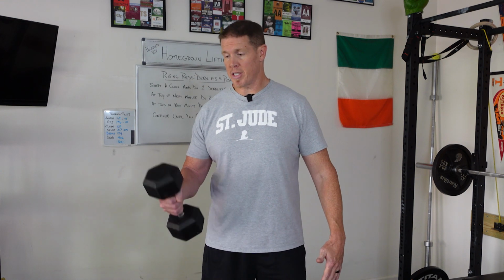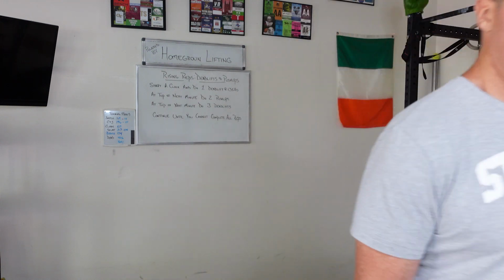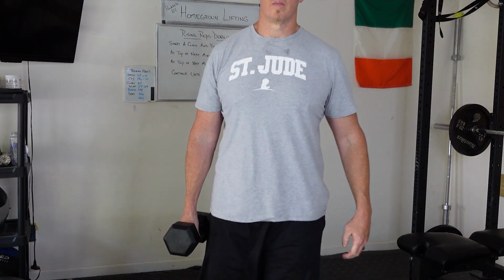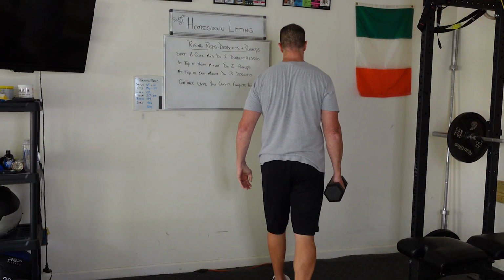Single Arm Farmers Walk (How To, Common Mistakes & Benefits)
The Single Arm Farmer’s Walk, also known as a Suitcase Carry, is a unique core exercise that emphasizes stabilization in the frontal plane. As you walk, the core has to continuously work to stabilize an upright torso, not allowing the body to bend to one side.

In this video, I’m going to teach you how to do Single Arm Farmer’s Walks including some important coaching points and who I feel they are especially good for.

My complete guide on Single Arm Farmer's Walks with additional info including alternative exercises:

I spent two decades as a college strength coach and most recently as the Director of Sports Science at Georgia Tech. Now I train dozens of athletes and weekend warriors online. Join the team:

I also post Workouts for FREE on HortonBarbell.com 5 days a week - no strings attached.